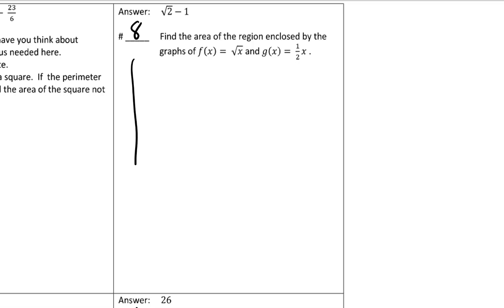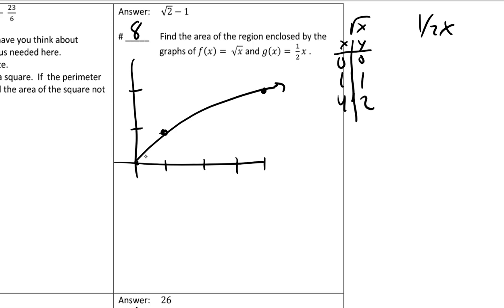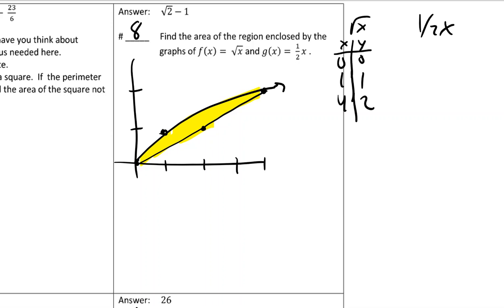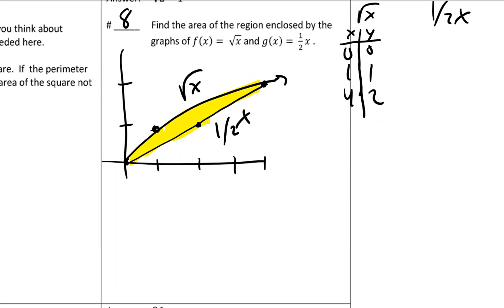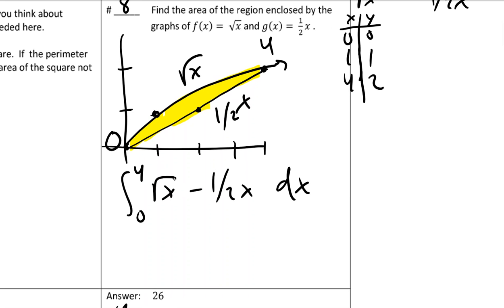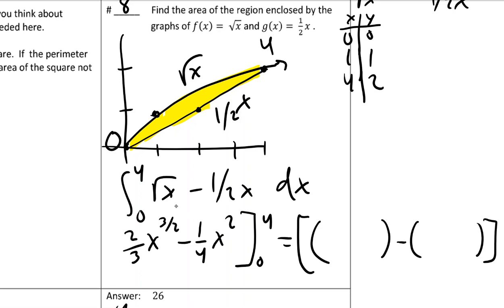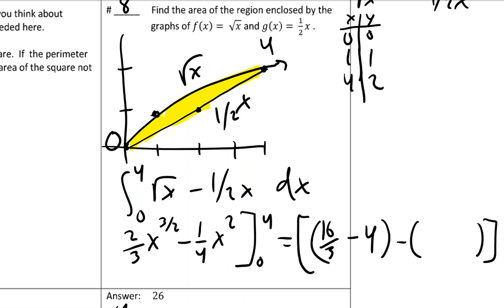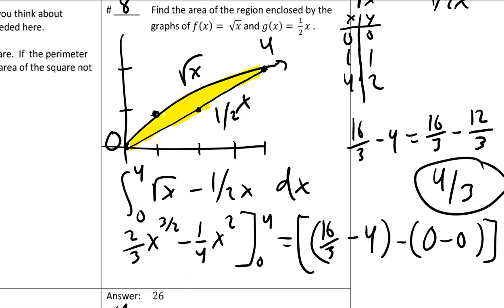CalAB - Circuit: Area between two curves - #8